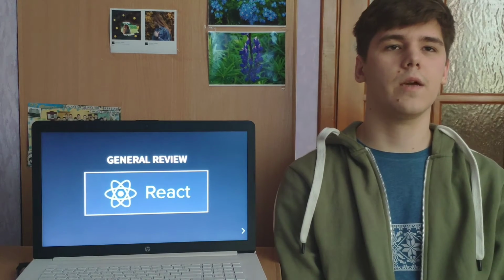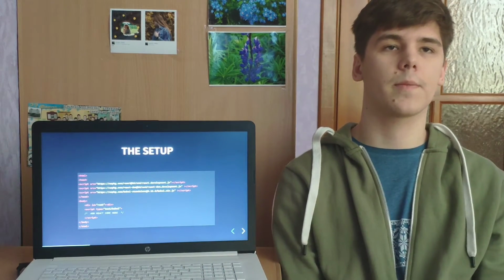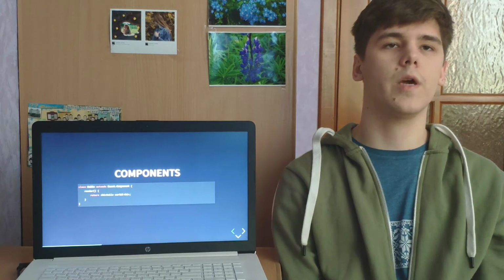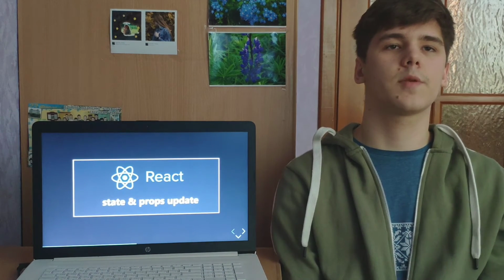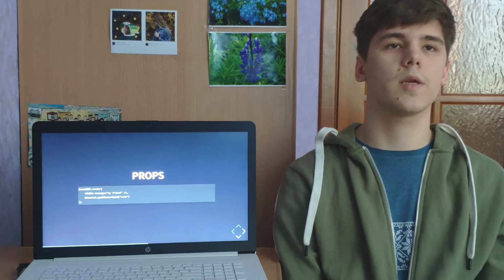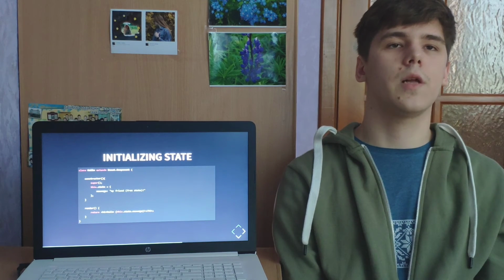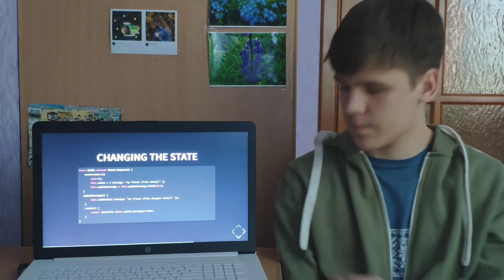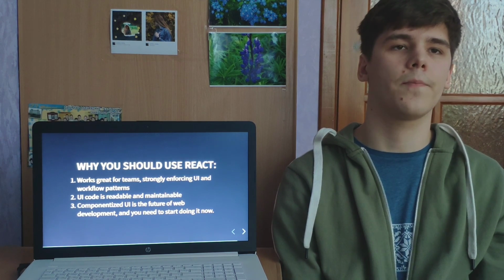Introdution to React